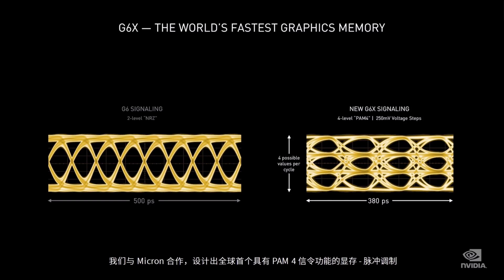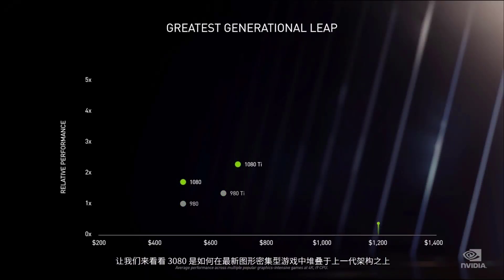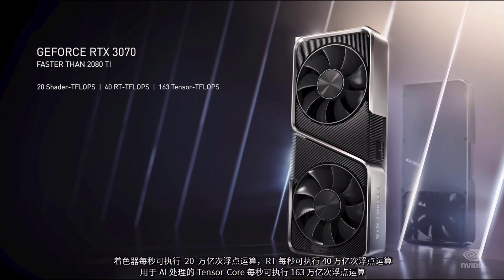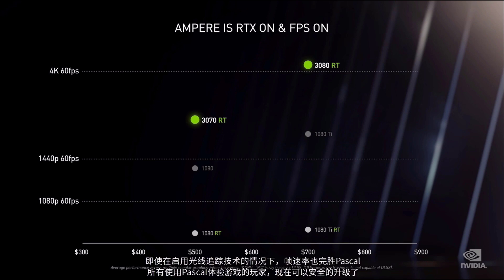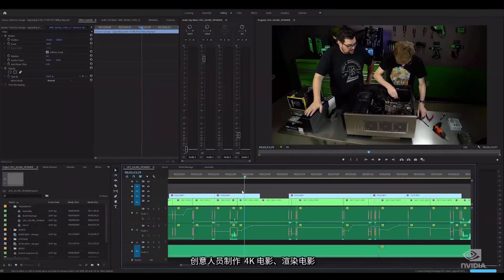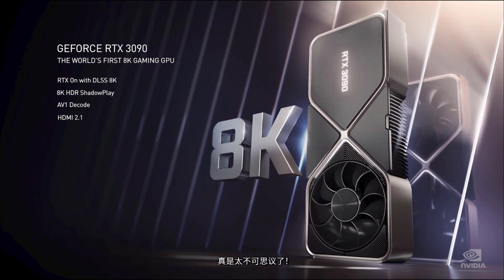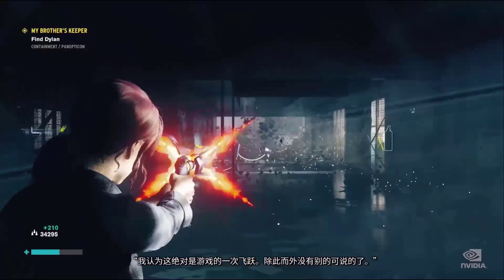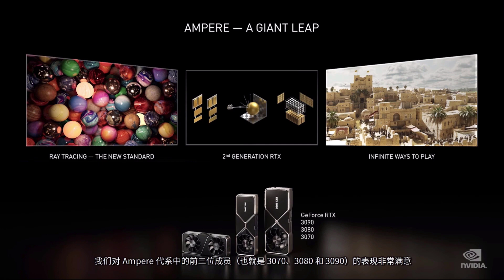NVIDIA RTX 30系列显卡首发直播